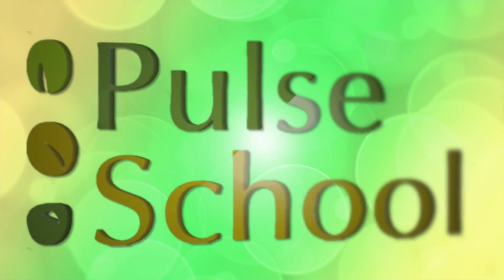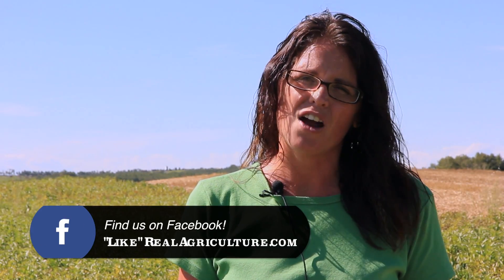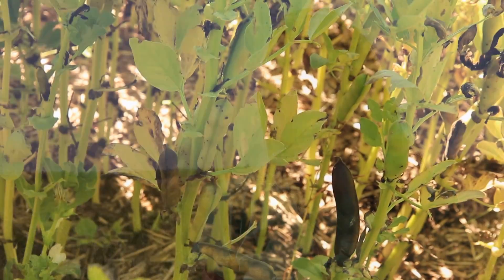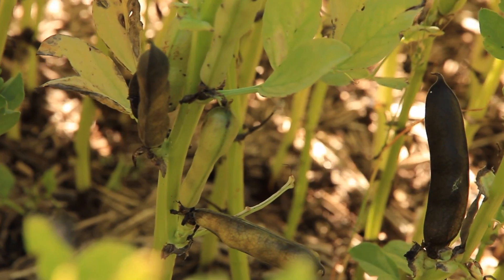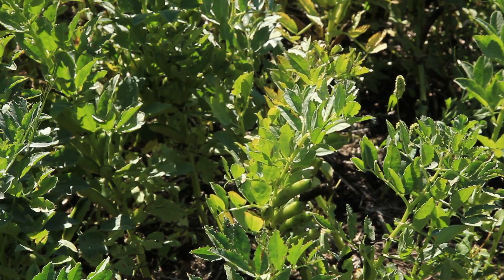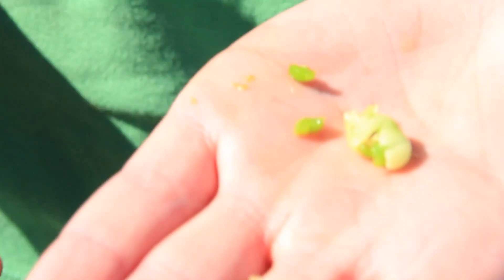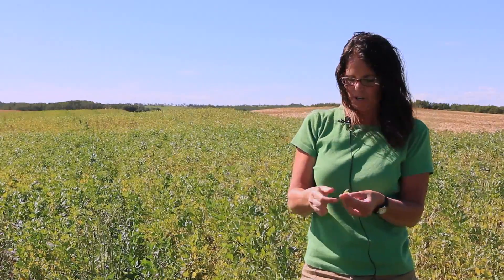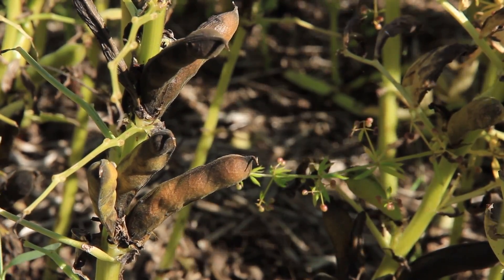Pulse School: What 80% Turned Looks Like — Tips for Desiccating Faba Beans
Robyne Bowness, pulse research scientist with Alberta Agriculture and Forestry, walks us through the proper staging for faba bean desiccation, also explaining why this year's crop is so short.